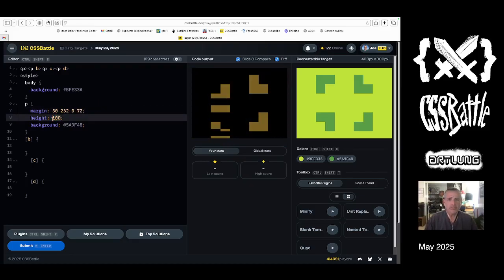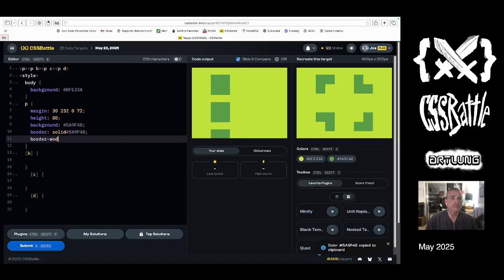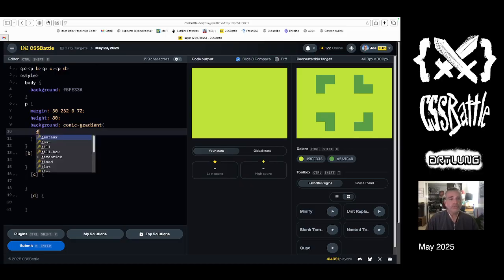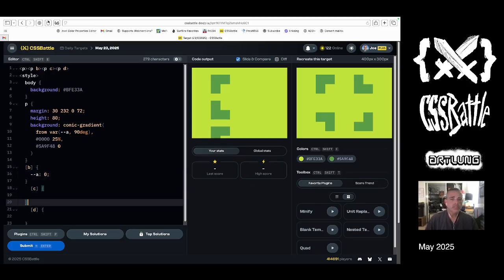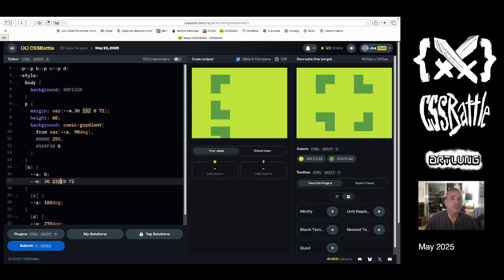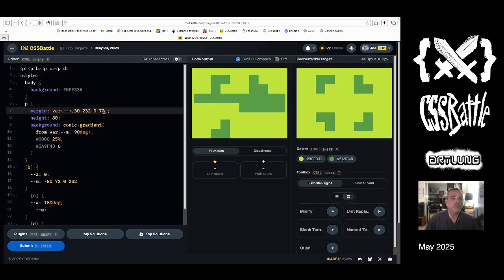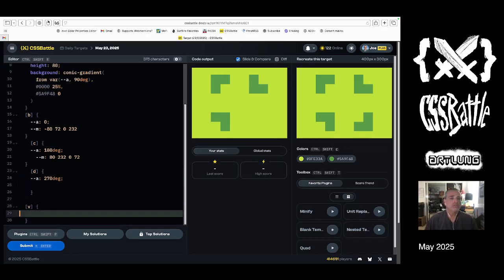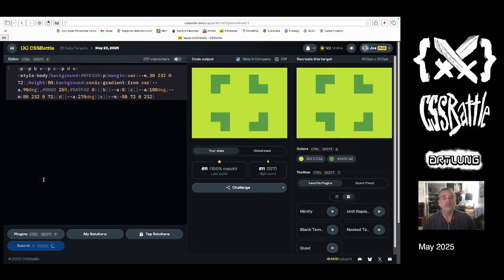CSSBattle for MAY 23 (2025)